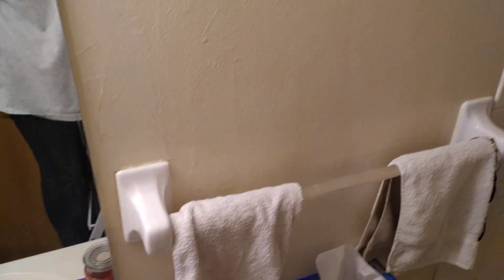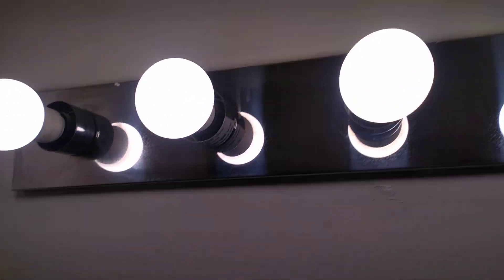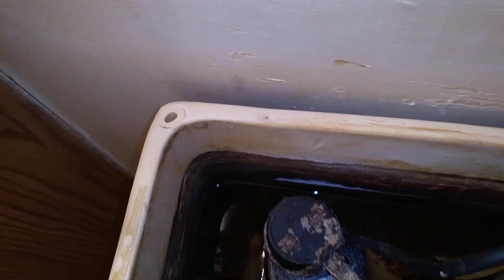more bathroom issues peeling paint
peeling paint in my bathroom